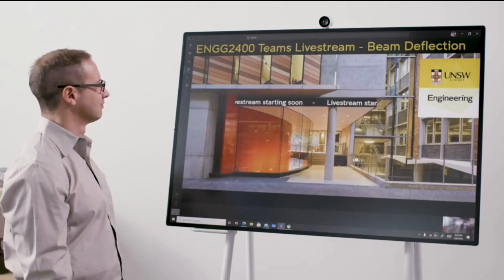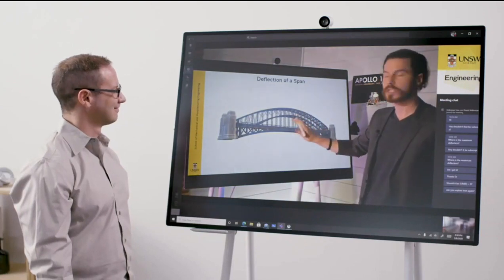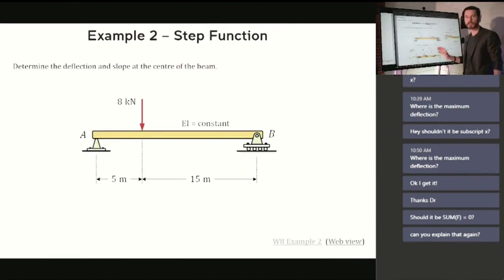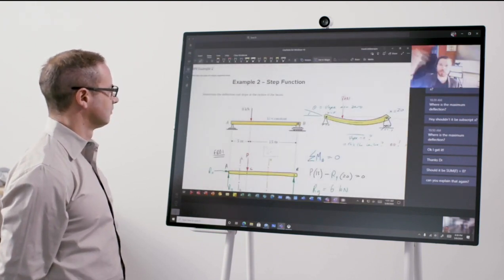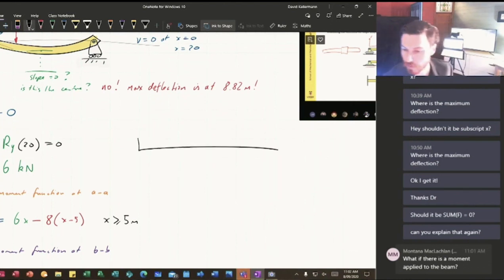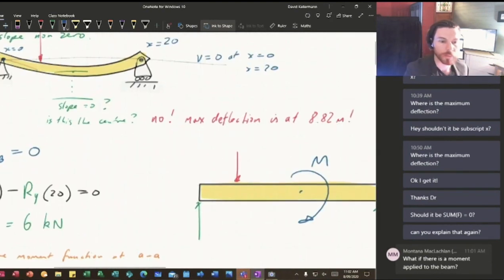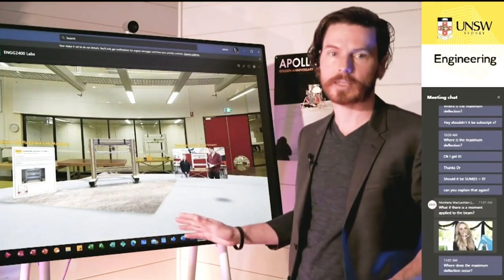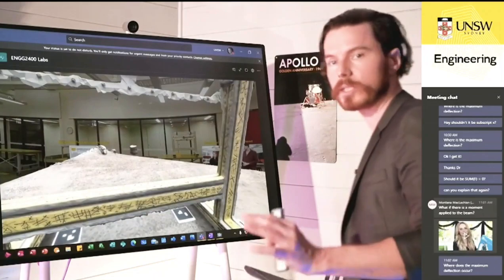Remote class using Microsoft tools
Ways to use technology to improve communication